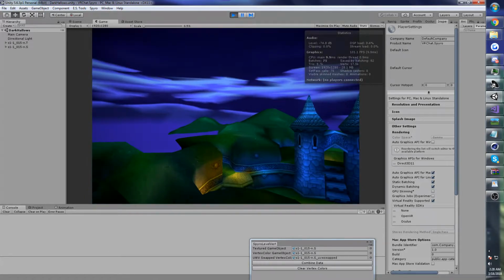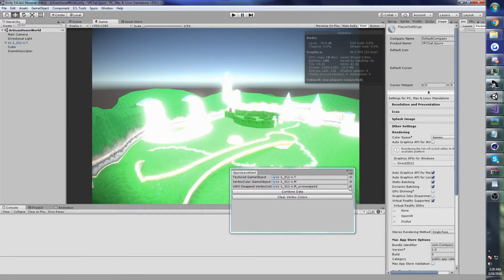Spyro Unity3D - Gamma Color Space (Episode 3)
Wrote a shader and tool to render vertex colored and lightmapped Spyro maps in Unity3D. It's an incomplete tool and doesn't produce perfect results yet. There are also unsolved UV issues coming in from Spyro World Viewer. Not sure how to automate fixing this yet.